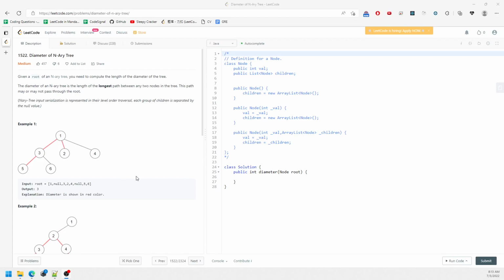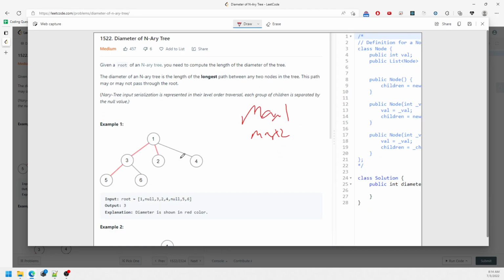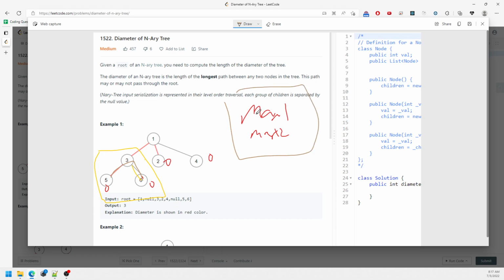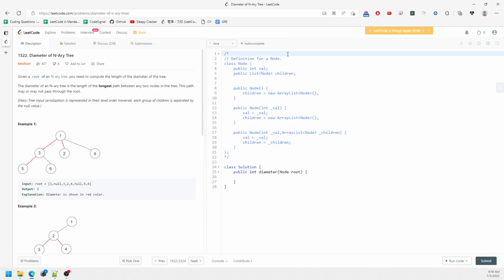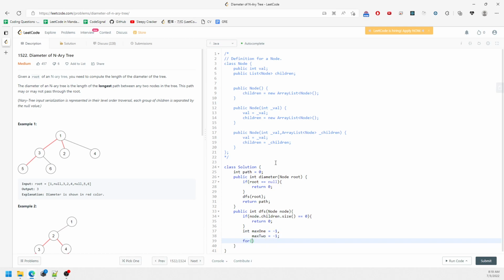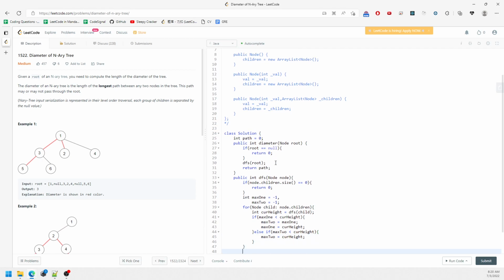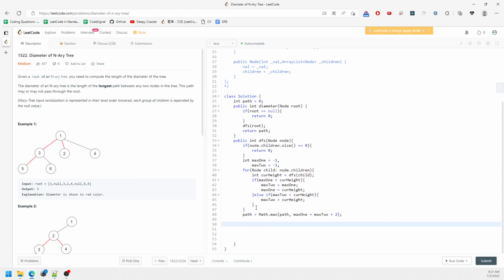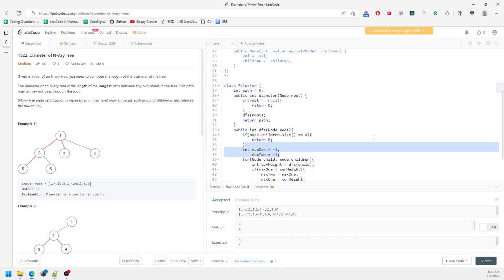LeetCode 1522 | Diameter of N-Ary Tree | DFS | Java